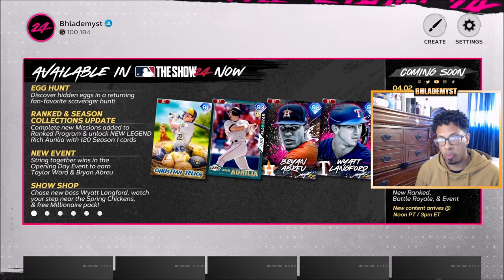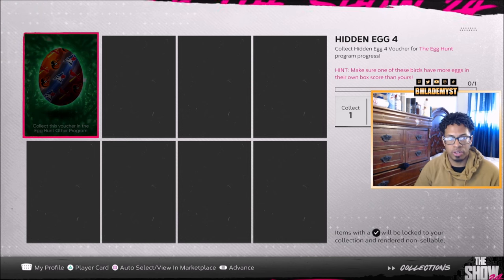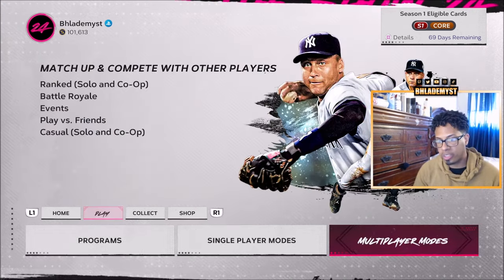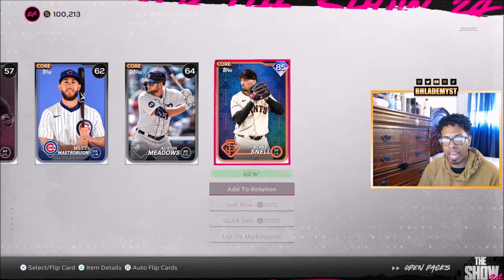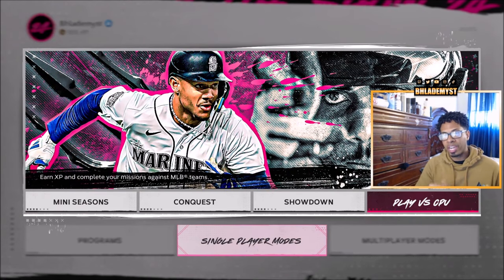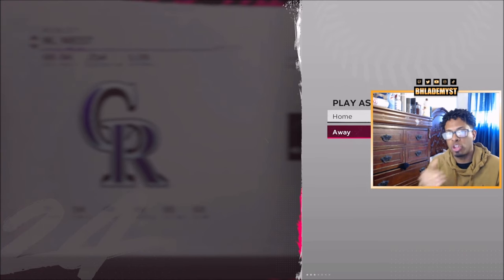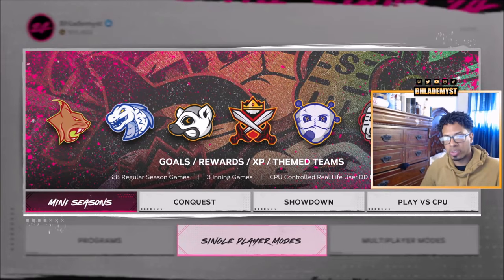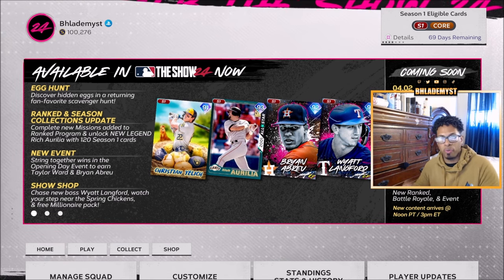HOW TO GET ALL 8 HIDDEN EGGS HUNT PROGRAM REWARDS in MLB The Show 24